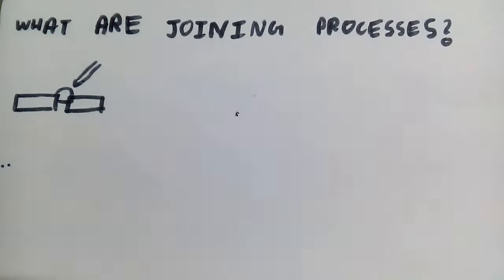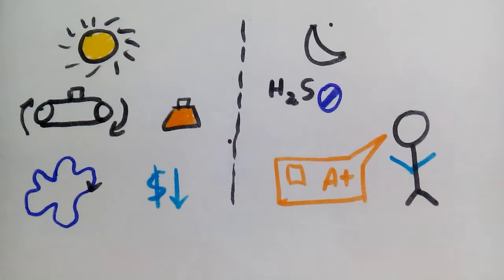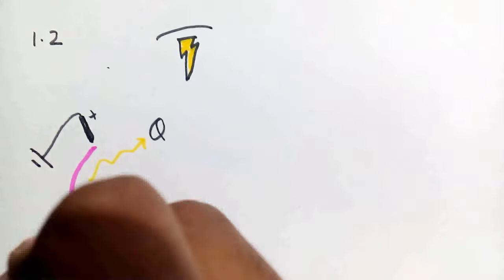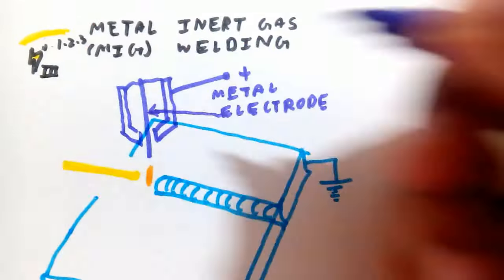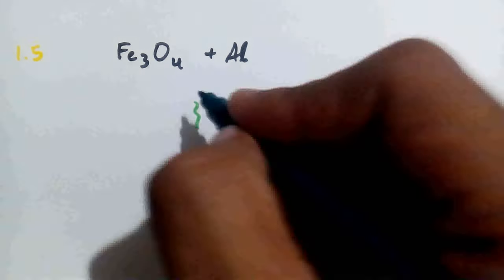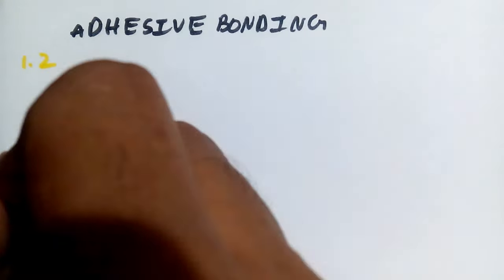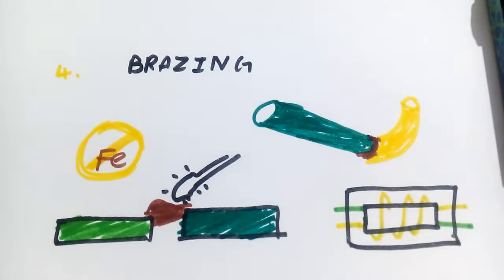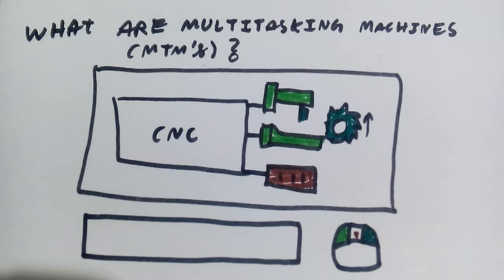What are Joining Processes (metalworking)?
Find out the basic definition, types and uses of how products are joined in this exciting video!  Thanks again for watching!